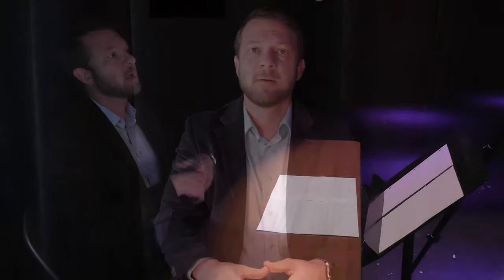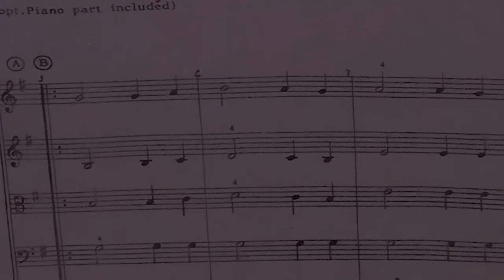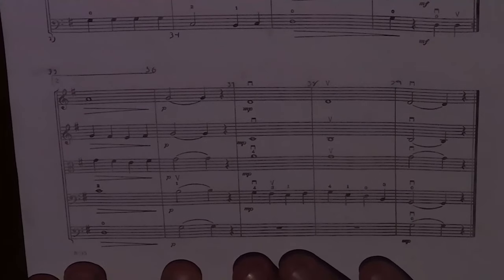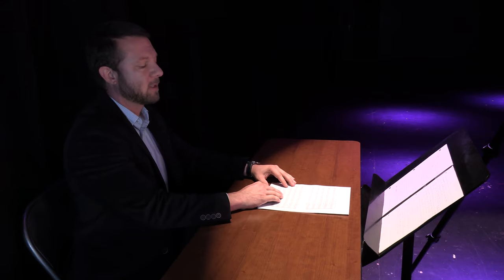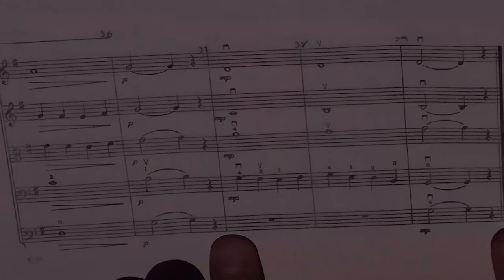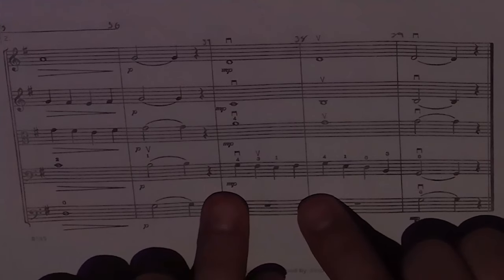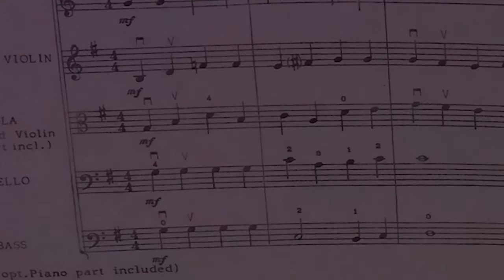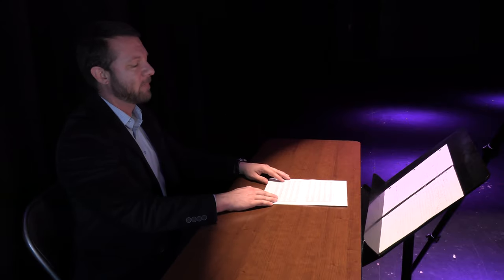S2E06: How to Teach Loch Lomond - Structure